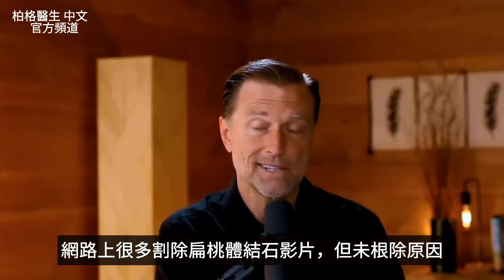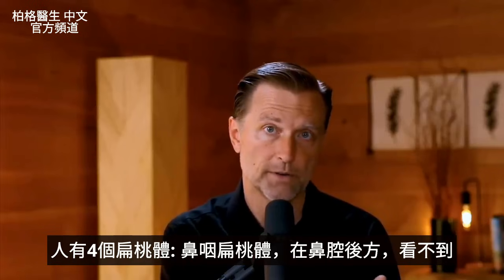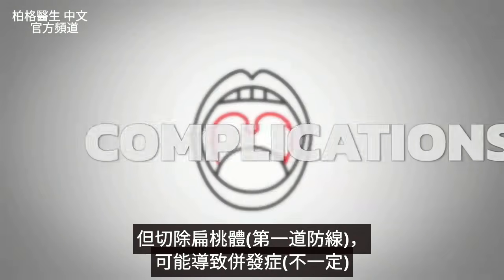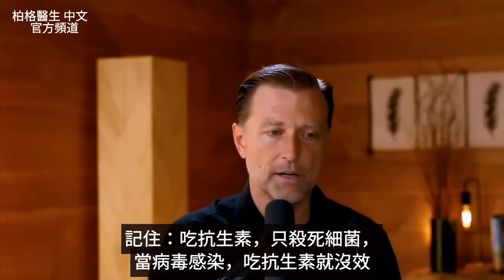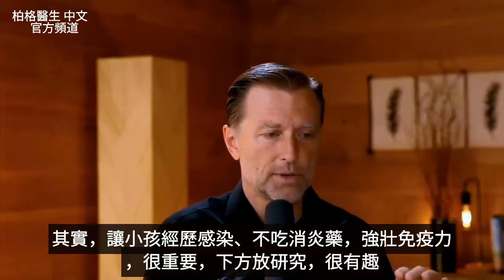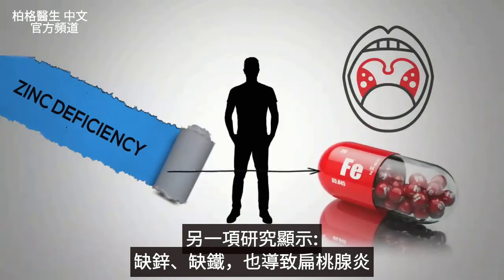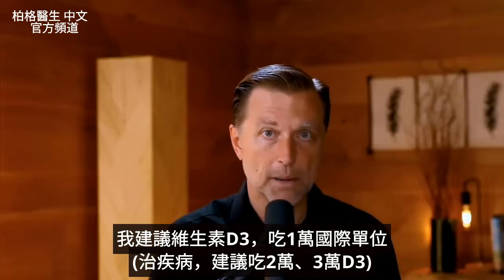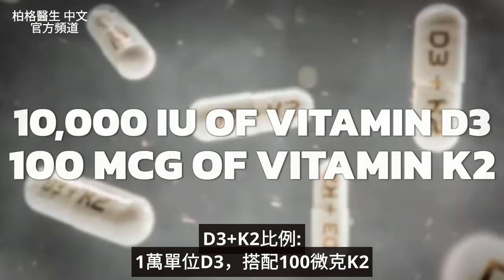扁桃體結石,要根除原因,自然療法,柏格醫生 Dr Berg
柏格醫生 dr berg 談:
扁桃體結石(Tonsil Stones)的根本原因

0:00 簡介:扁桃體結石
0:55 什麼是扁桃體？
1:15 扁桃體的作用
1:47 切除扁桃體的併發症
3:32 小孩扁桃體問題
3:51 缺維生素,影響免疫系統和扁桃體
4:55 解決扁桃體健康問題
5:30 扁桃體問題的替代療法

扁桃體結石，可能導致長期口臭，很嚴重

扁桃體是淋巴組織，對抗病原體的第一道防線。病原體進鼻、口腔，扁桃體發訊號警告免疫系統其他部分

很多時候，人切除扁桃體，解決發炎。但切除扁桃體(第一道防線)，導致併發症(不一定):下呼吸道感染、肺感染、霍奇金淋巴瘤(Hodgkin‘s Lymphoma)、自體免疫疾病

扁桃體感染中，病毒佔50%~80%、細菌佔5%~17%。記住:抗生素，只殺死細菌，如果病毒感染，吃抗生素就沒效

通常，小孩扁桃體腫脹，立刻給他吃消炎藥、非類固醇抗炎藥，消炎症狀。其實，讓小孩經歷感染，發展免疫力，很重要

研究發現:缺維生素D、缺鋅、缺鐵，導致扁桃腺炎。鋅、維生素D、鐵，影響免疫系統

另一研究顯示:「導致扁桃腺炎原因:缺乏曬太陽」。就是缺維生素D！

飲食中很難補充維生素D。很多時候，小孩扁桃體腫大原因:不常曬太陽，不吃鮭魚、魚肝油等、喝汽水

建議維生素D劑量:1萬國際單位(治疾病，建議吃2萬、3萬)。同時吃維生素K2，移除軟組織中(動脈、關節)鈣，送到骨骼

D3+K2比例:1萬單位D3，搭配100微克K2

艾瑞克柏格(Dr Eric Berg)醫生介紹：
58歲，脊椎醫生， 他是弗吉尼亞州、加利福尼亞州和路易斯安那州的3州脊椎科醫生，￼執照一直維持有效。他是全球知名的健康生酮飲食和斷食專家，也是《新體型指南》和KB Publishing出版書作者。